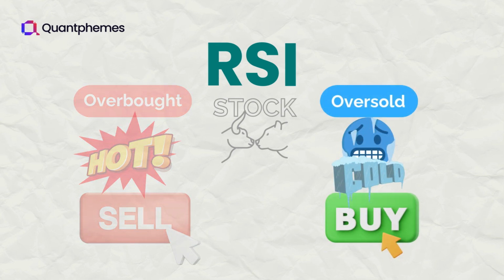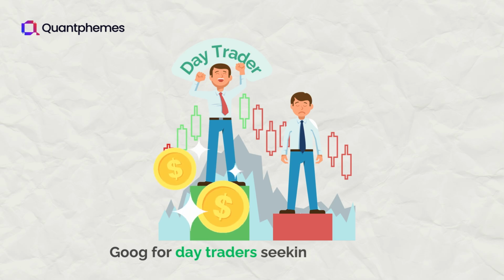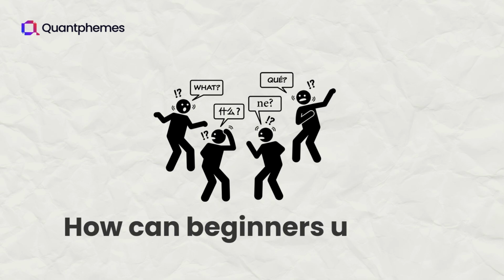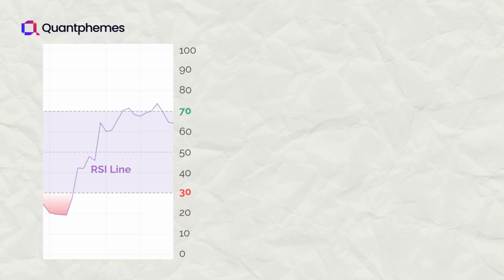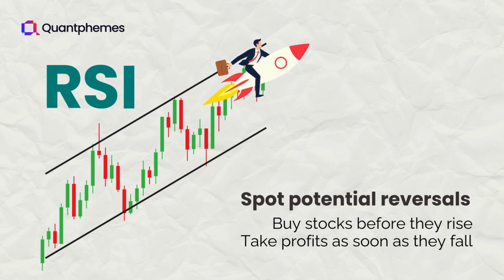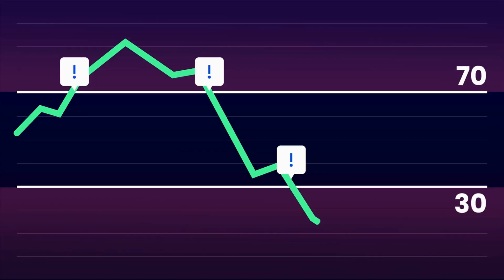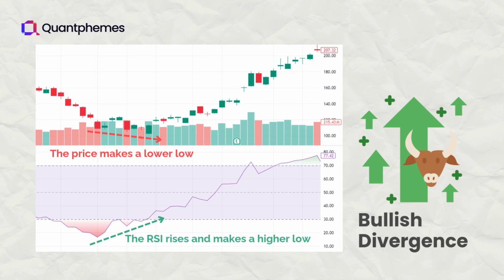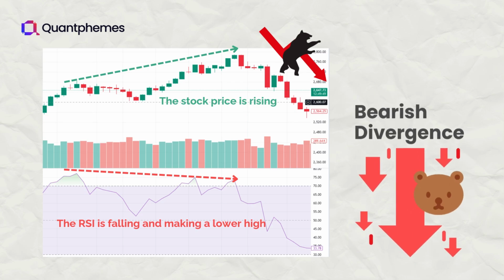RSI Explained in 3 Minutes: Why It's Traders' Favorite Trading Tool!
Curious about RSI but not sure where to start? Got 3 minutes? That's all you need to understand it! Watch this quick guide to learn how to read RSI, spot those key entry and exit points, and how to use RSI like a pro in your trading—without any fancy jargon, just simple explanations!

Stop guessing, start trading smarter!